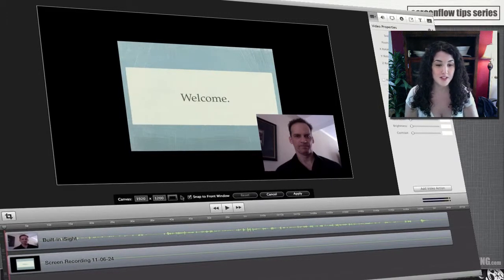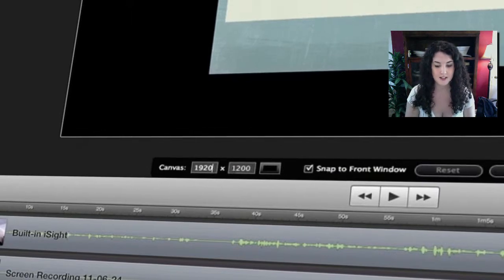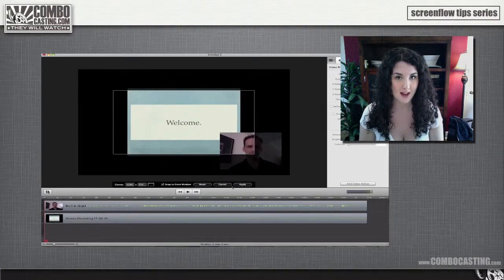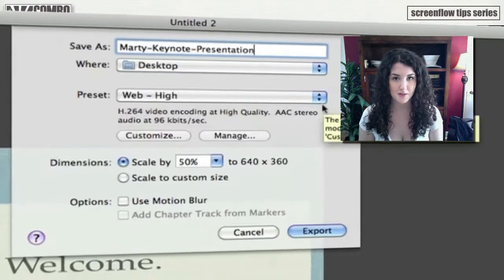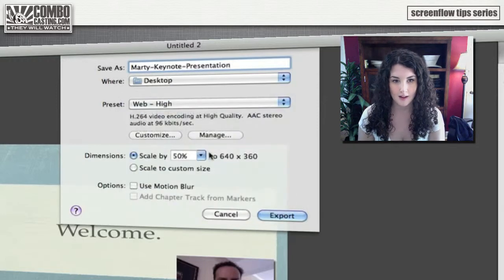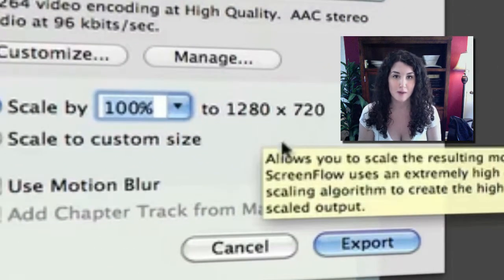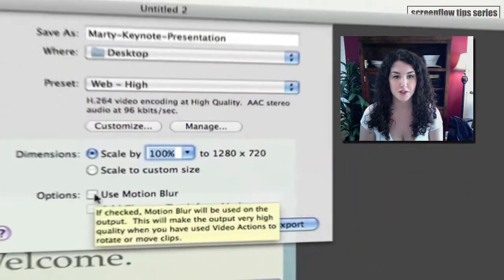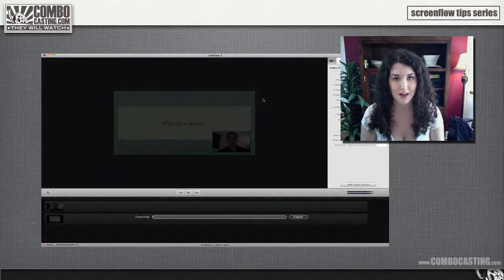Learn Screenflow 3 - Sizing your video and exporting.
These screenflow tips are just a sampling of the free video series that you sign up for at ComboCasting.com. It's an interesting and FUN course I am sure you will like.